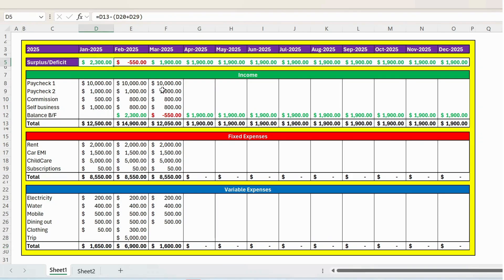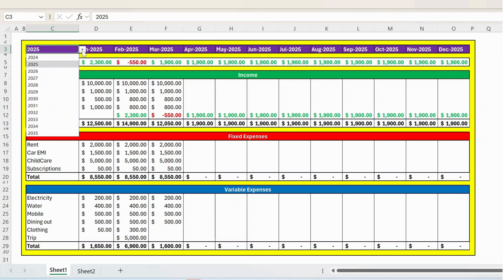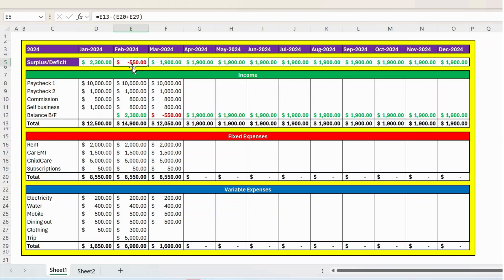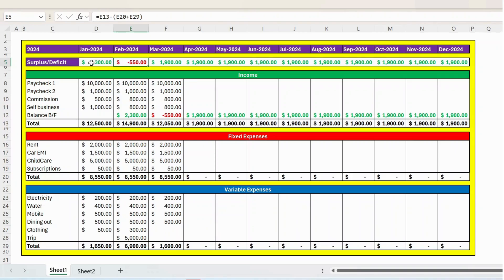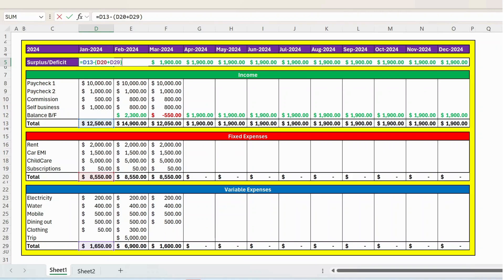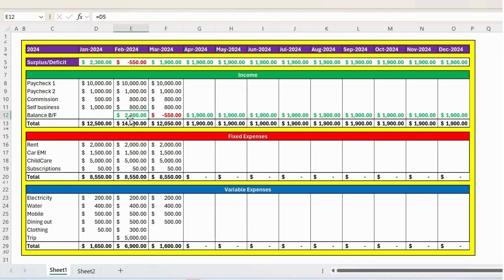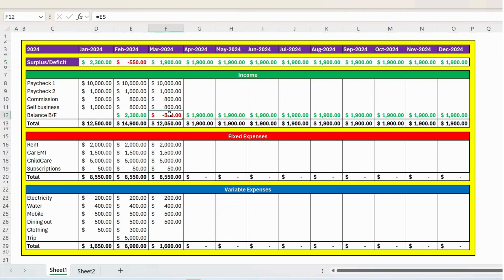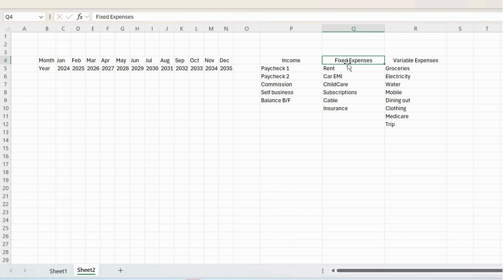Monthly Budget Excel Spreadsheet - Income, Fixed and Variable Expenses - Plan my household - Part 1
Download Monthly Budget Spreadsheet from the below mentioned link

2024 Jan-2024 Feb-2024 Mar-2024 Apr-2024 May-2024 Jun-2024 Jul-2024 Aug-2024 Sep-2024 Oct-2024 Nov-2024 Dec-2024

Surplus/Deficit  $2,300.00   $-550.00   $1,900.00   $1,900.00   $1,900.00   $1,900.00   $1,900.00   $1,900.00   $1,900.00   $1,900.00   $1,900.00   $1,900.00

Income
Paycheck 1  $10,000.00   $10,000.00   $10,000.00
Paycheck 2  $1,000.00   $1,000.00   $1,000.00
Commission  $500.00   $800.00   $800.00
Self business  $1,000.00   $800.00   $800.00
Balance B/F   $2,300.00   $-550.00   $1,900.00   $1,900.00   $1,900.00   $1,900.00   $1,900.00   $1,900.00   $1,900.00   $1,900.00   $1,900.00
Total  $12,500.00   $14,900.00   $12,050.00   $1,900.00   $1,900.00   $1,900.00   $1,900.00   $1,900.00   $1,900.00   $1,900.00   $1,900.00   $1,900.00

Fixed Expenses
Rent  $2,000.00   $2,000.00   $2,000.00
Car EMI  $1,500.00   $1,500.00   $1,500.00
ChildCare  $5,000.00   $5,000.00   $5,000.00
Subscriptions  $50.00   $50.00   $50.00
Total  $8,550.00   $8,550.00   $8,550.00   $-     $-     $-     $-     $-     $-     $-     $-     $-

Variable Expenses
Electricity  $200.00   $200.00   $200.00
Water  $400.00   $400.00   $400.00
Mobile  $500.00   $500.00   $500.00
Dining out  $500.00   $500.00   $500.00
Clothing  $50.00   $300.00
Trip   $5,000.00
Total  $1,650.00   $6,900.00   $1,600.00   $-     $-     $-     $-     $-     $-     $-     $-     $-

Budget Planner Template
Keep budget planning simple
Track your income and expenses
Compare expectations with reality
A simpler budget planner
Our budget and savings template can help you improve your spending habits by showing your progress each month, allowing you to take control of your money and reach your financial goals.
work out where your money is going
create your own custom items
list all your income sources and their amounts in the Income table, and track your spending in the Expenses

Welcome to our latest video on creating and using a Monthly Budget Excel Spreadsheet! 📊✨ Whether you're looking to save more, manage your expenses, or simply gain control over your finances, this video will guide you through building a comprehensive and easy-to-use budget tracker in Excel.

In this video, you'll learn:

Introduction to Monthly Budgeting

Why maintaining a budget is crucial for financial health and how an Excel spreadsheet can simplify the process.
Setting Up Your Budget Spreadsheet

A step-by-step walkthrough on setting up your Excel spreadsheet from scratch, including essential columns and categories.
Creating Budget Categories

How to categorize your income and expenses for better tracking. Learn to create categories like housing, utilities, groceries, entertainment, and savings.
Tracking Income and Expenses

Tips on how to enter and track your monthly income and expenses accurately. Discover how to use formulas to calculate totals and differences.
Setting and Monitoring Goals

How to set financial goals within your spreadsheet and track your progress towards achieving them.
Analyzing Your Spending

How to use Excel’s features to analyze your spending patterns and identify areas where you can save.
Customizing Your Budget

Personalize your spreadsheet to fit your unique financial situation, including adding custom categories and adjusting formulas.
Generating Reports and Insights

Learn how to generate reports to review your spending and savings over time, helping you make informed financial decisions.